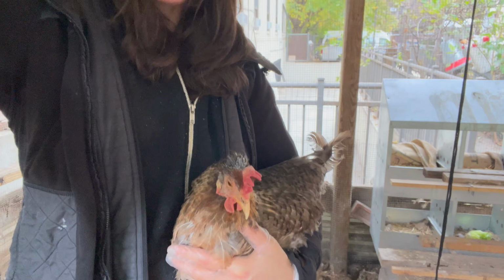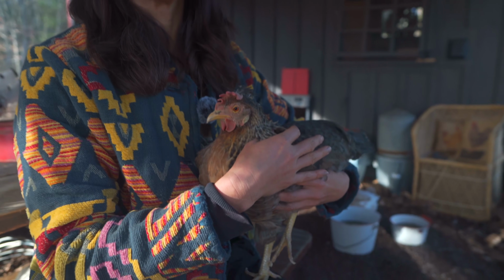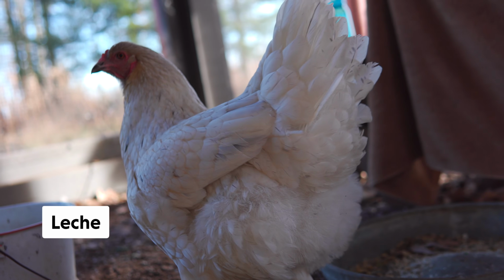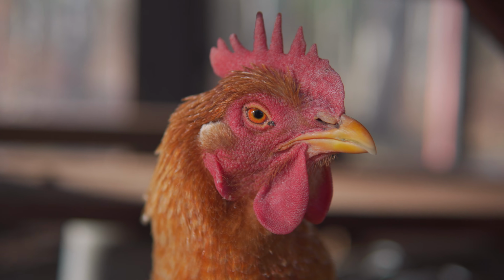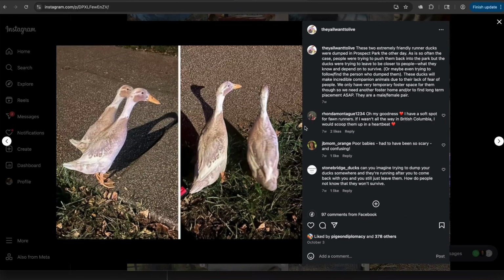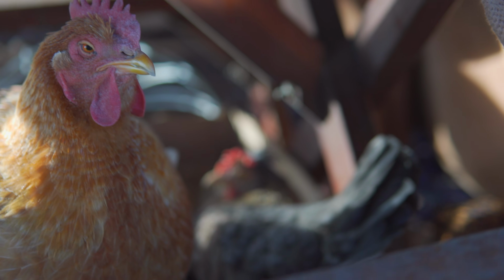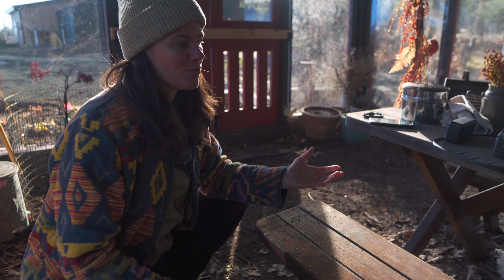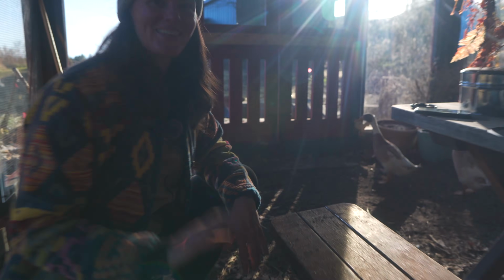We Built a CHICKEN COOP—and Got DUCKS?!? — Ep. 343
We started building a chicken coop 6 months ago and soon after getting our rescue hens—we did an impulse rescue of two runner ducks. So come meet the new members of our Flock!

To volunteer at the Los Sures coop, follow and reach out

 😄SUPPORT ↴
This really does help keep the channel moving forward! Also, you can become a pillar of support for the channel by becoming a Sustaining Member.